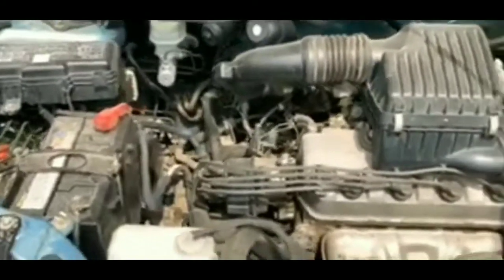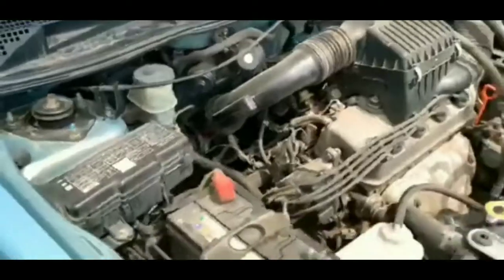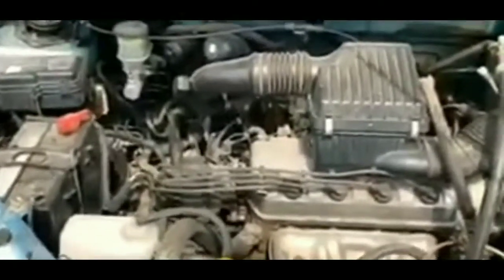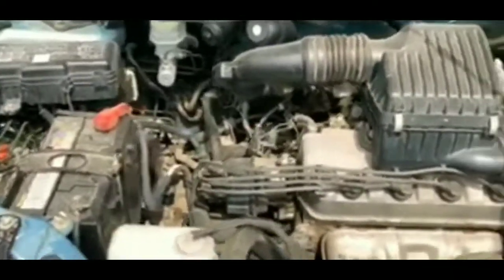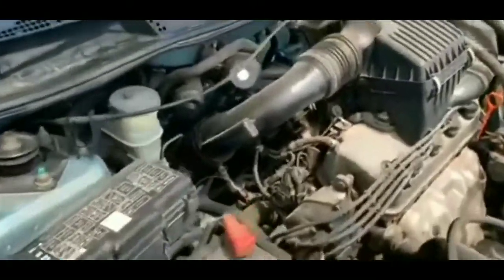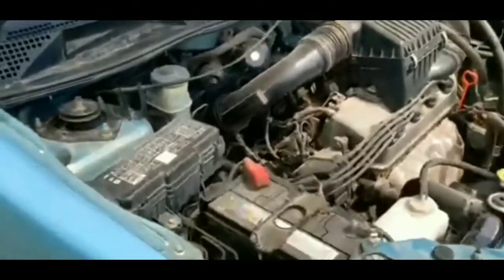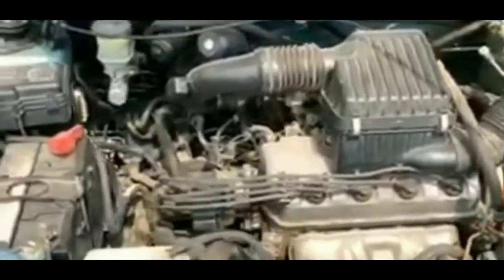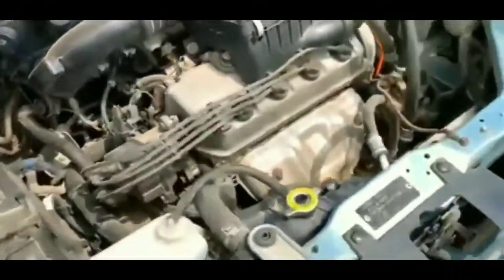Troubleshooting A Crank No Start Problem-1999 Honda H-RV....Fixed...